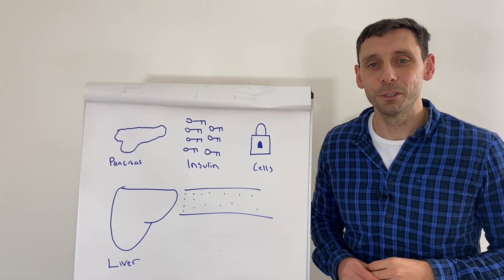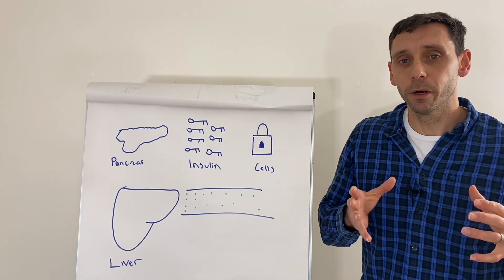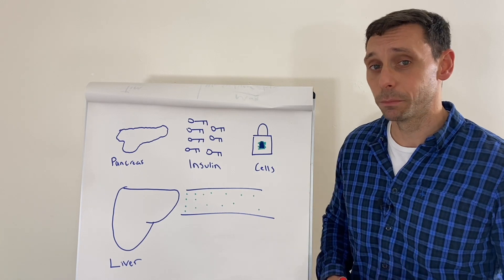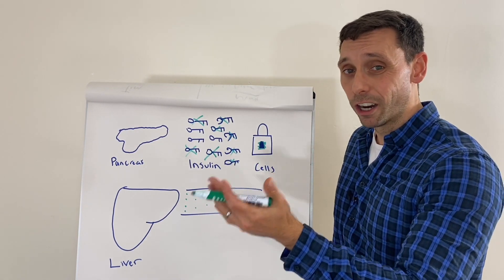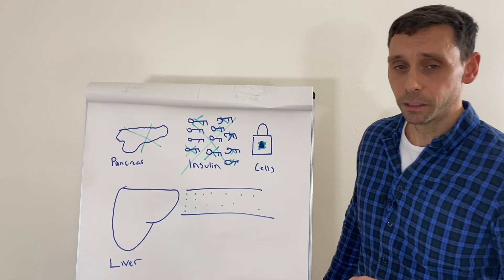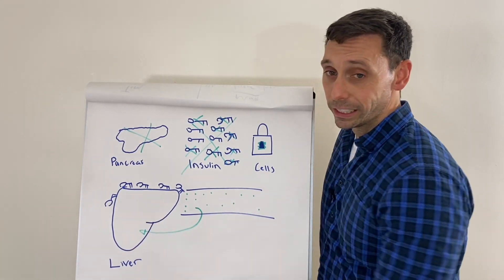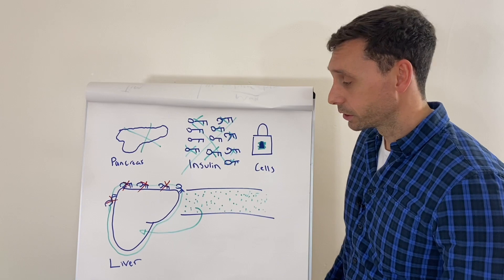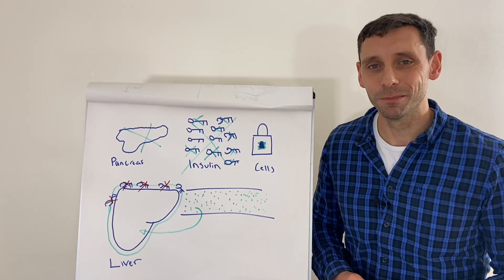Understanding type 2 diabetes What you need to know. T2DM Programme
In this video we describe what causes type 2 diabetes. By understanding your diagnosis you are able to start improving your glucose control.

This is the first video in our type 2 diabetes programme.